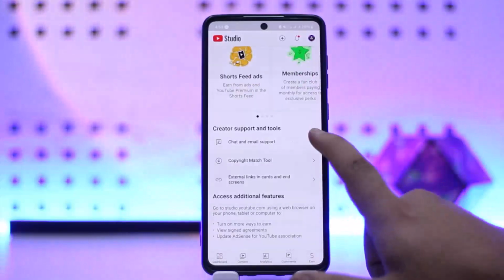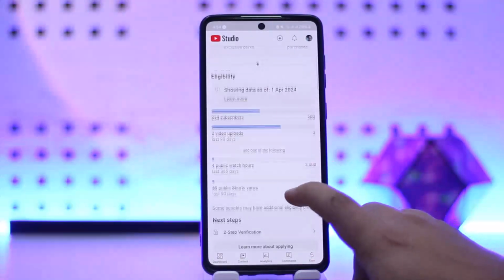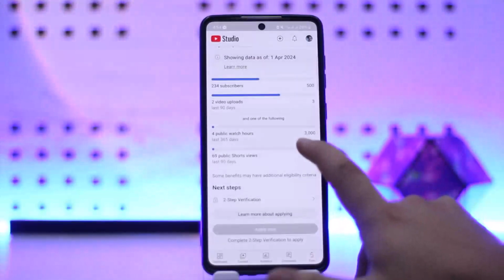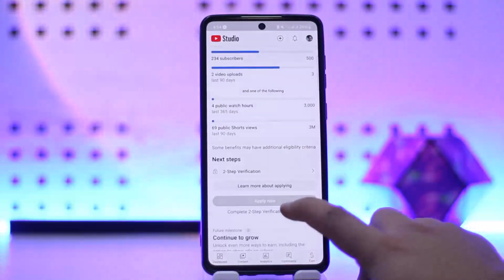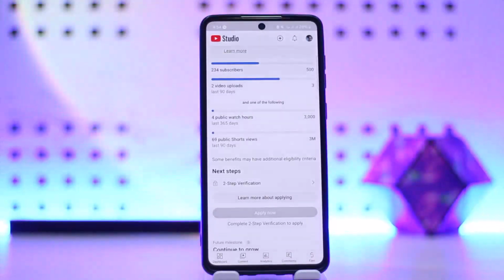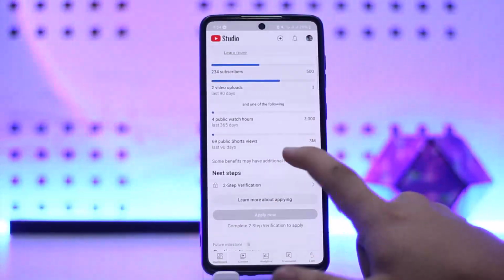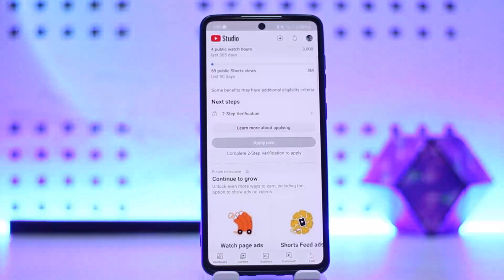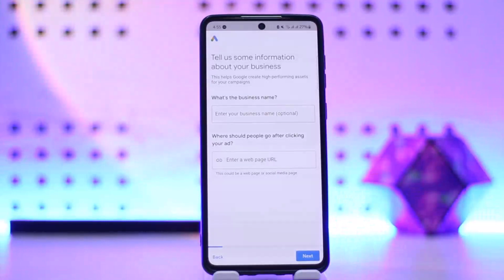How To Verify My Identity On Adsense !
In this tutorial video, I will simply show you how to verify Id on Adsense. So just make sure to watch this video till the end.

~ Video Chapters:
0:00 Introduction
0:14 Eligibility Criteria & Requirements
1:28 Verify Identity On Adsense
2:59 Outro